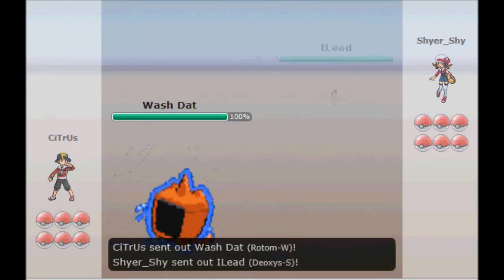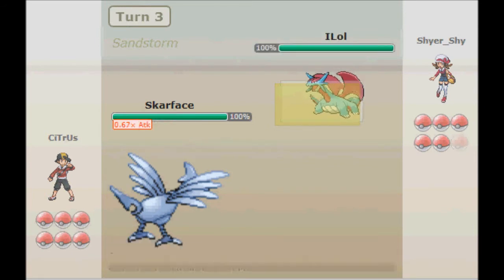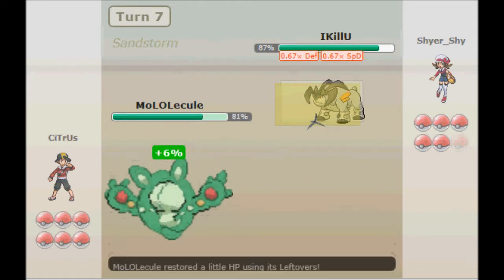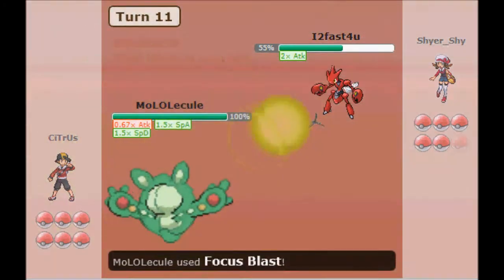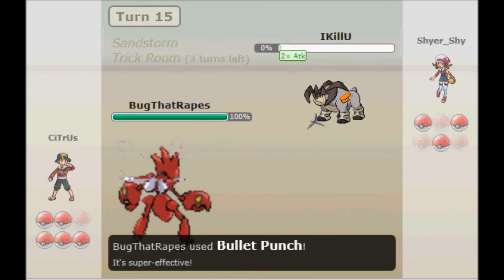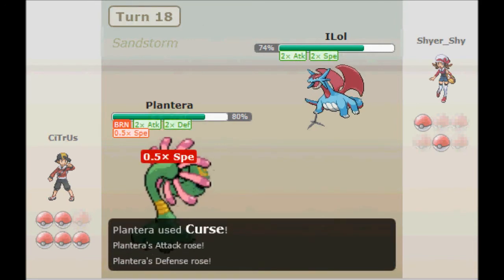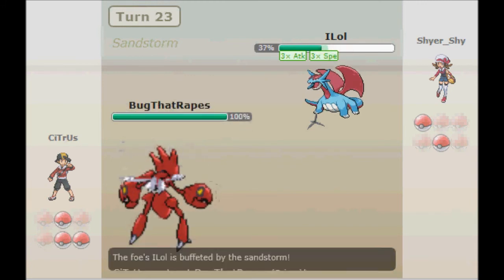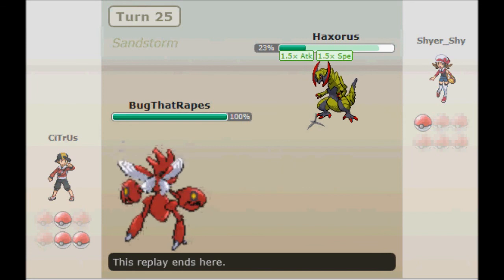Pokemon Online Battle #33 vs. Shyer_Shy - New Reuniclus be Sweepin'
Hey guys :)
Happy US Thanksgiving! And I have a small treat for y'all, Standard OU match against Shyer_Shy, pretty close battle. gg bud :P